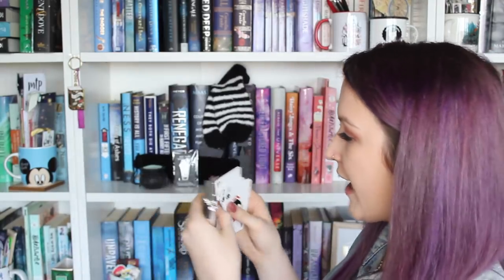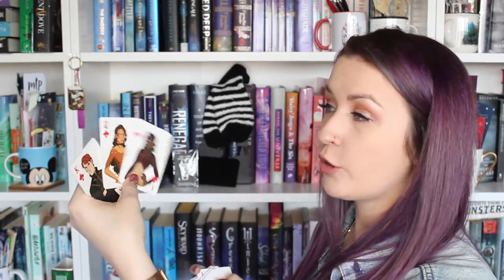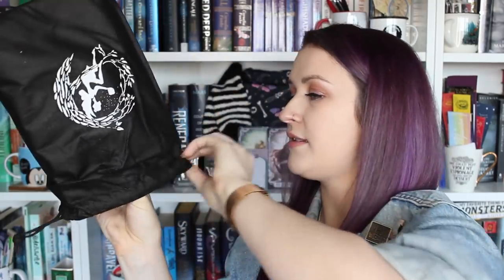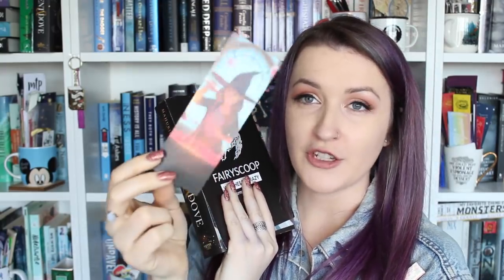SEPTEMBER UNBOXINGS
THANK YOU Illumicrate & Fairyloot for sending me these epic boxes!

(first box in the monthly subscription only)
(3 or 6 month subscriptions only)

Are there particular videos you'd like to see on this channel?

D I S C O U N T   C O D E S   -   I receive NO commission

To My Soul by Jerry Folk

○ Where are you from/what is your accent?
I am Australian

Canon EOS60D for regular videos
Canon PowerShot G7 for vlogging

○ What did you studying?
I have a Bachelor of Arts with a major in English & minor in Anthropology